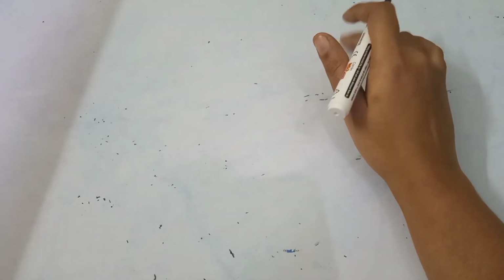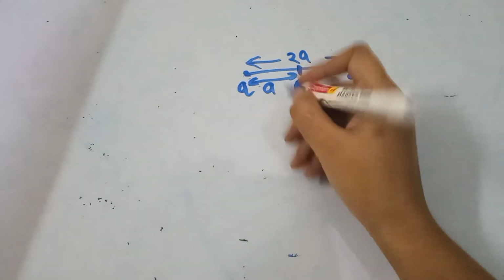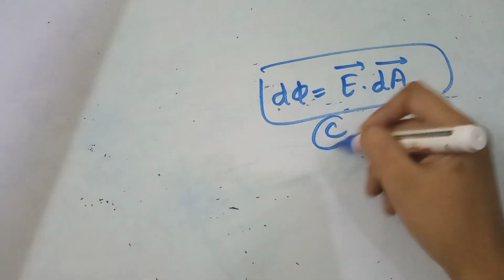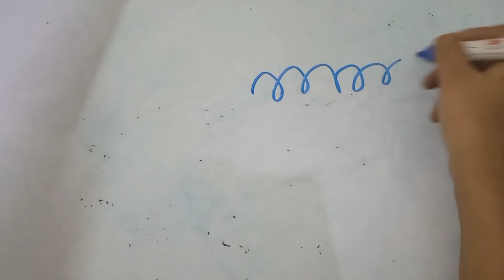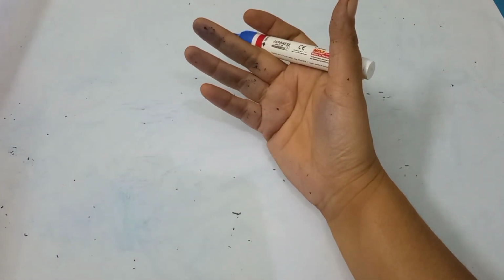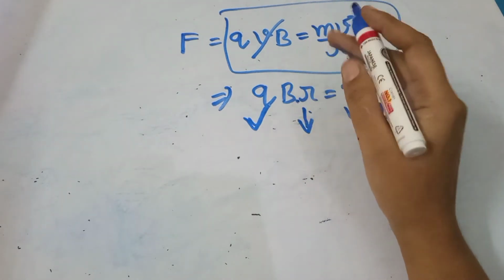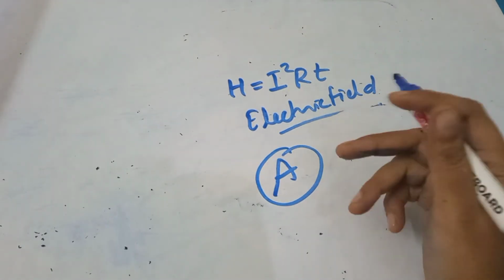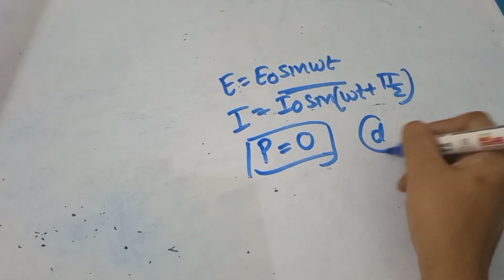Part 3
Q16. The emf induced in a 10 H inductor in which current changes forms 11 A to 2 A in 9x(10)-1s is:
Ans. (10)^2V
Q17. A charge q is placed at the center of the line joining two charges q and q. The system of the three charges will be in equilibrium id Q is:
Ans. – q/4
Q18. Electric flux of an electric field E through an area dA is given by:
Ans. E.dA
Q19. In a potentiometer experiment, the balancing length with a cell is 120cm. When the cell is shunted with a 1 Ω resistance, the balancing length becomes 40 cm. The internal resistance of the cell is:
Ans. 2Ω
Q20. An electron is projected with velocity v along the x-axis of a current carrying long solenoid. Which of the following statements is true?
Ans. The electron will continue to move with the same velocity along the axis of the solenoid
Q21. If the speed v of a charged particle moving in a magnetic field B (v is perpendicular to B) is halved, then the radius of its path will:
Ans. become half
Q22. A metal plate is getting heated. Which one of the following statements is incorrect?
Ans. It is placed in a space varying magnetic field that does not vary with time.
Q23. In an ac circuit the applied voltage and resultant current are E = E0 sin ωt and I = I0 sin (ωt + ⊼/2) respectively. The average power consumed in the circuit is:
Ans. Zero